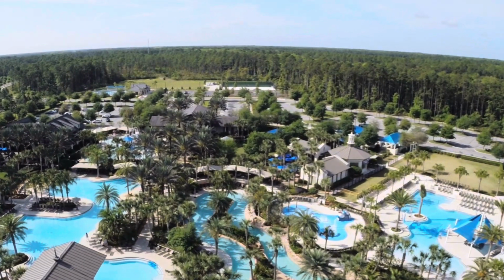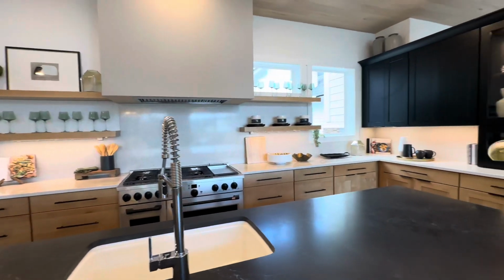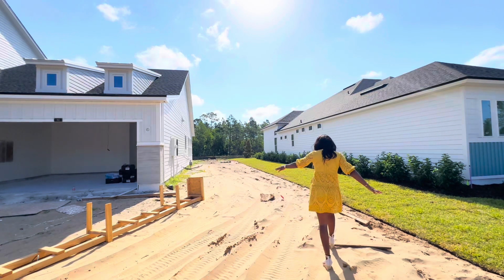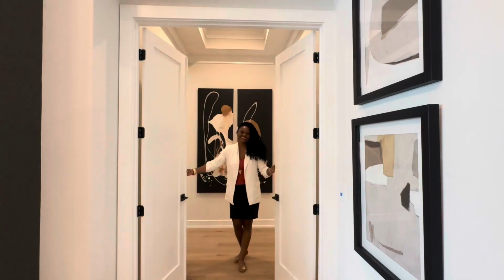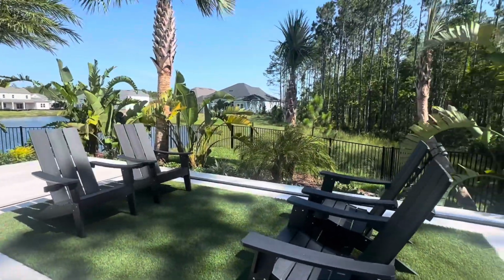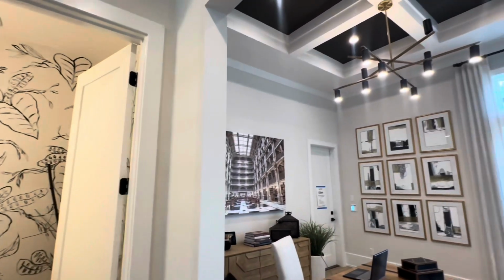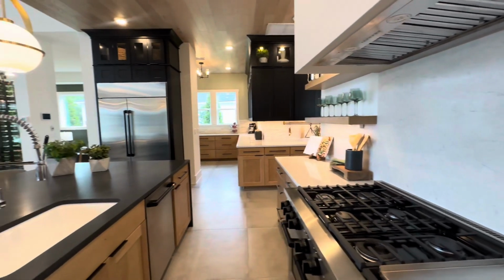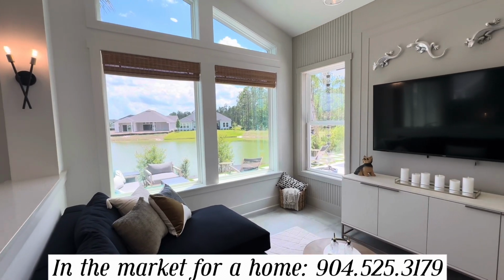Nocatee Coral Ridge | Nocatee Model Home Tour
Want to make sure you’re choosing the right homebuilder for your next home? I’m here to help as your new home construction advisor in Florida Realtor.